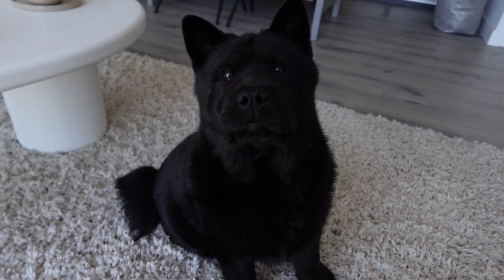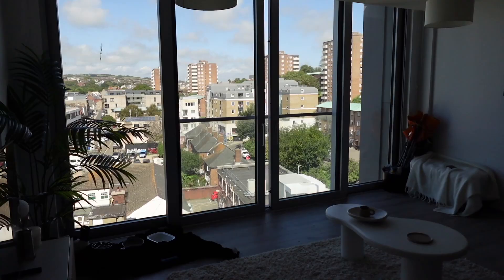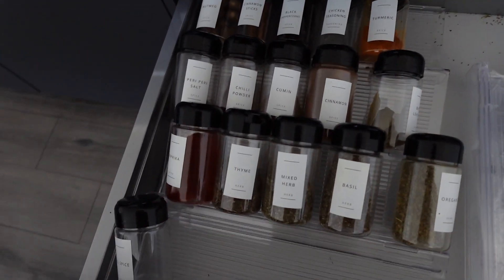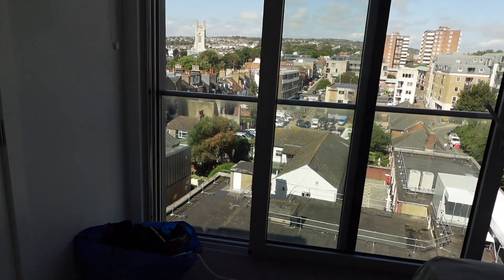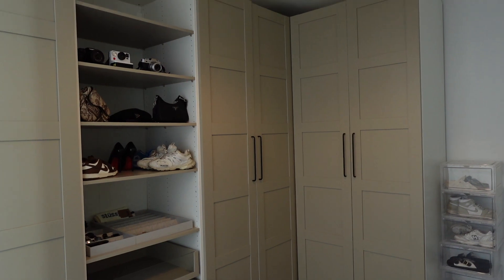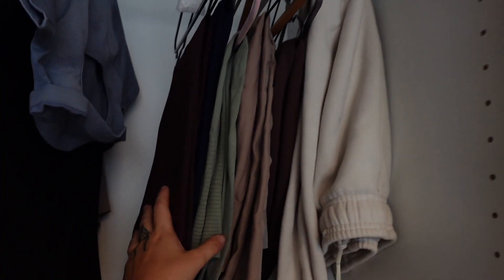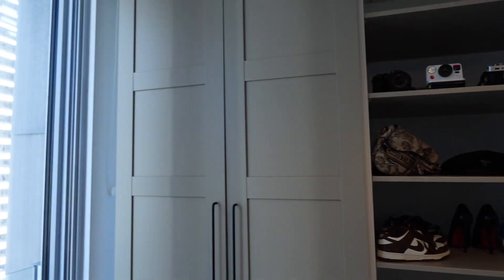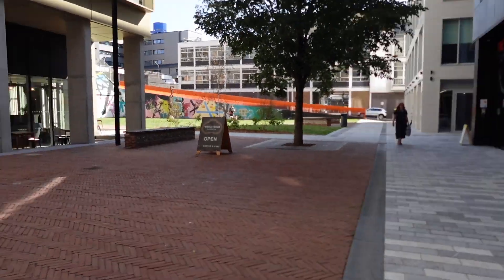HOUSE TOUR || Walk in wardrobe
WELCOME TO MY FLAT TOUR!!!

EKK! I have been so excited for this video to be out. this is Part 1/2 as the flat is still not ready so ill be doing a complete new tour once the flat has been kitted out.

Ad/ @ayblshorts 🤍